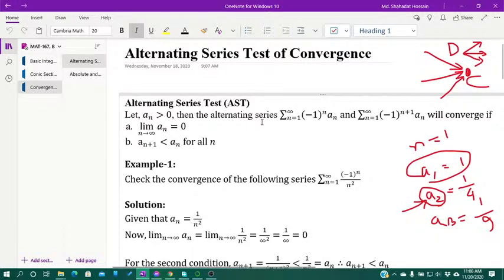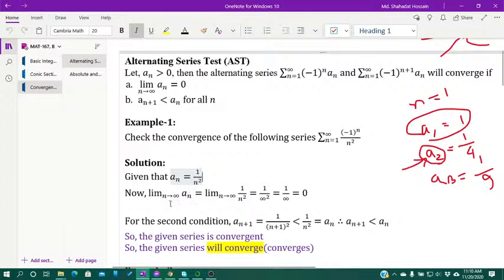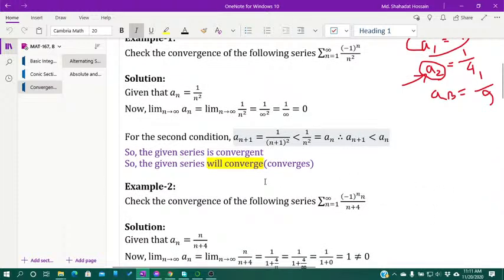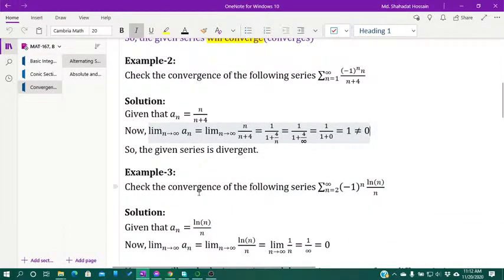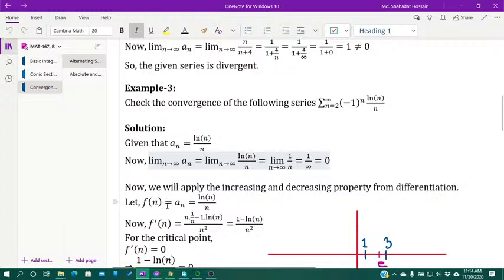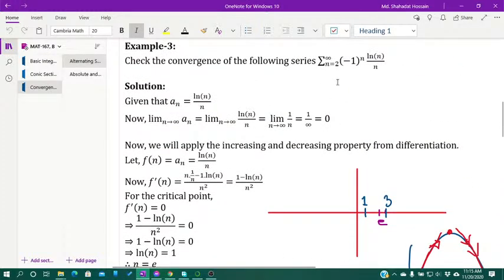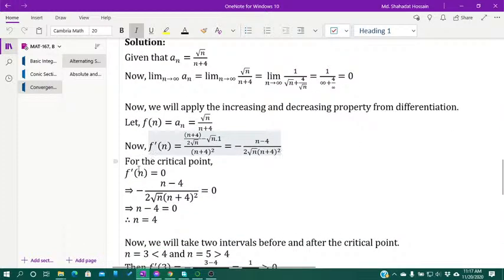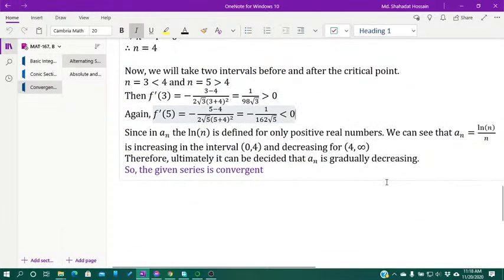Mohammad Shahadat Hossain Live Stream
This lecture comprises how to check the convergence of an alternating series. Also the increasing and decreasing nature of any function has been discussed here.